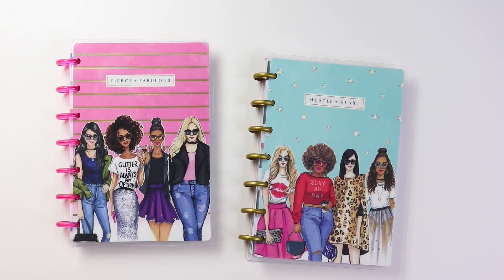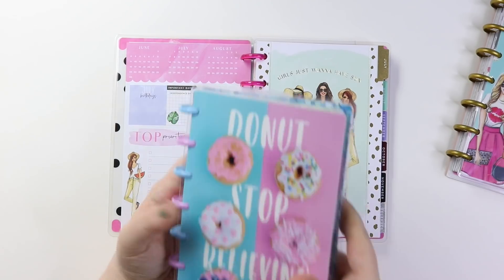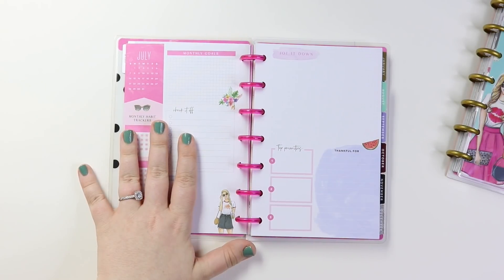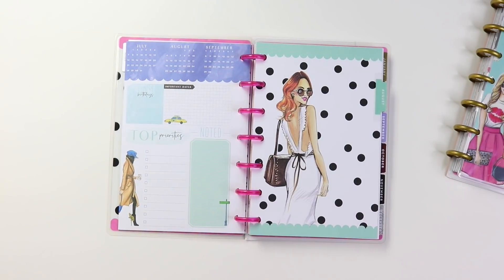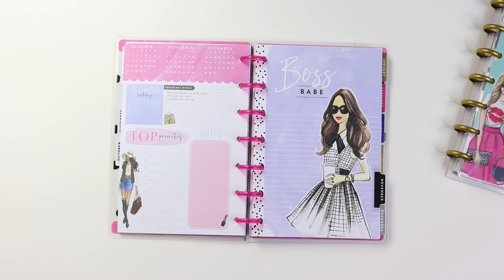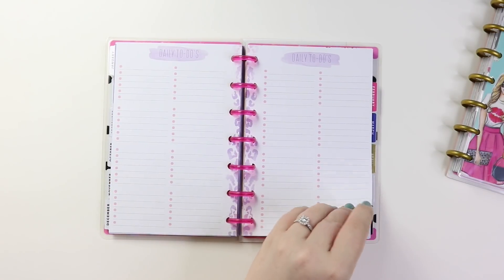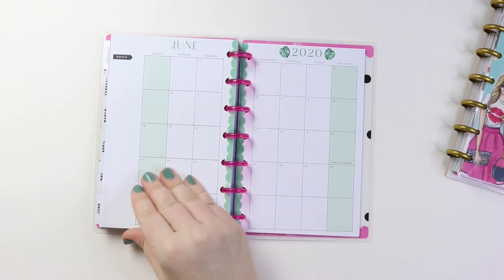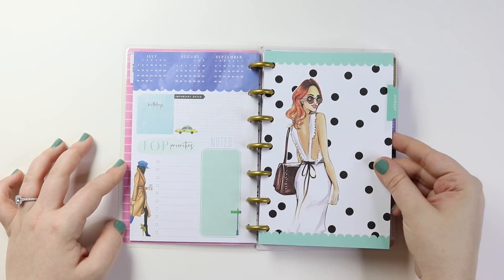The Happy Planner | Rongrong Collection | MINI Planners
New release will be available on shop.meandmybigideas.com on May 6th and mid-May at Joann!